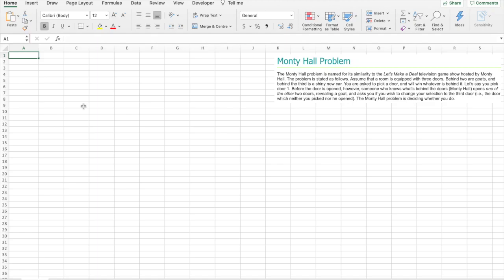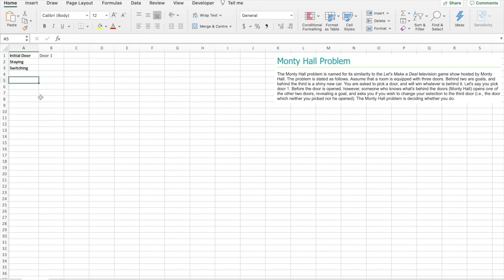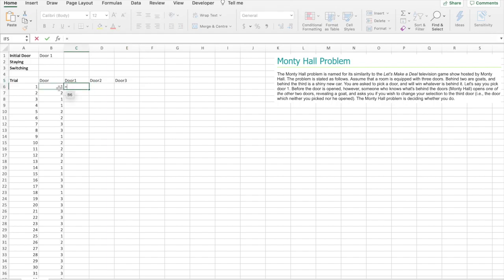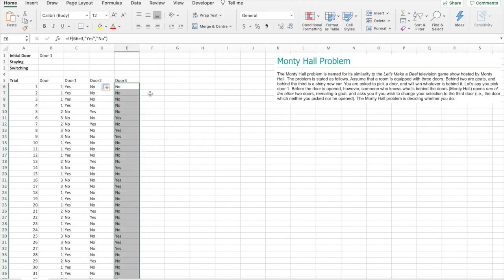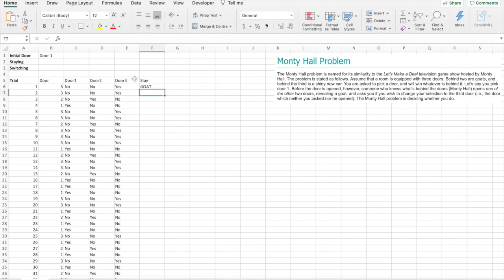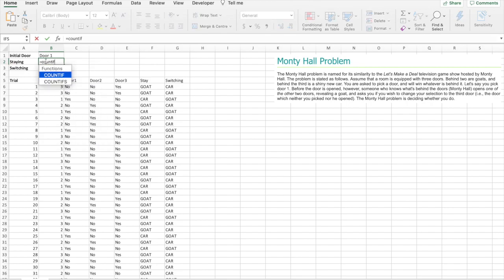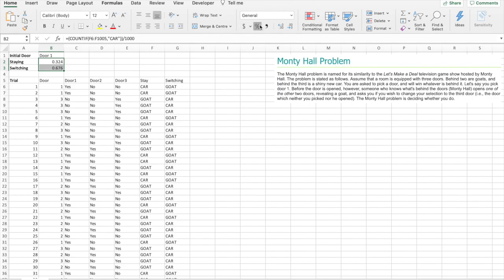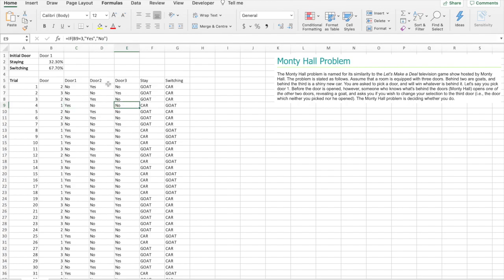How to Simulate Monty Hall Problem EASILY!!!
This video aims to simplify the experience of learning how to solve the Monty Hall problem by simulating it in Microsoft Excel.